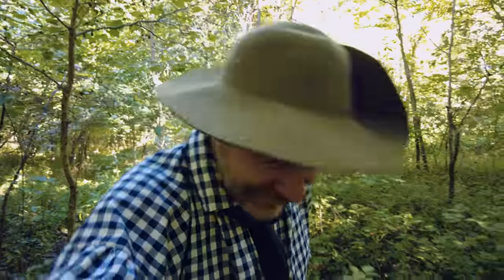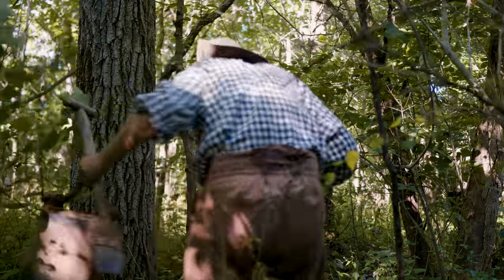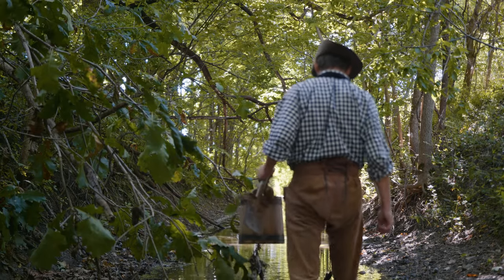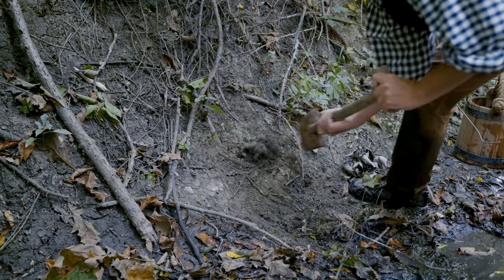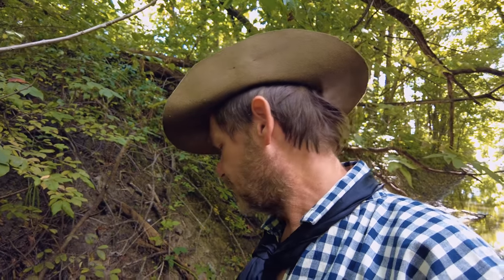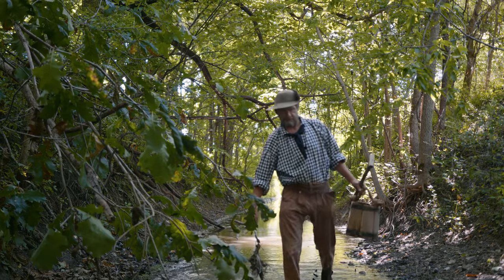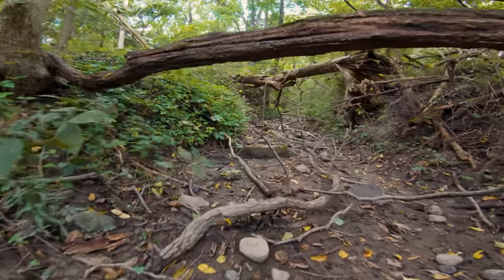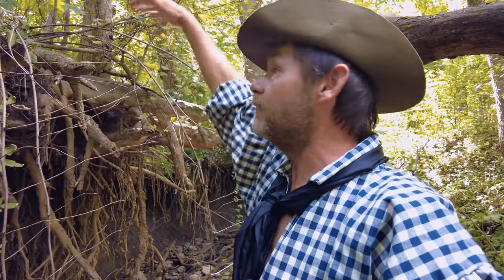Into The Woods For Wild Clay!